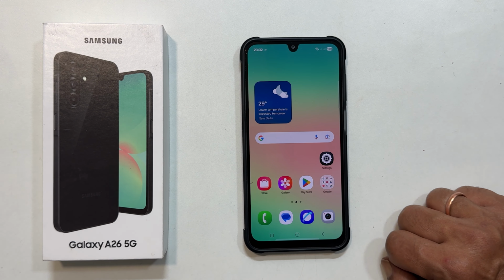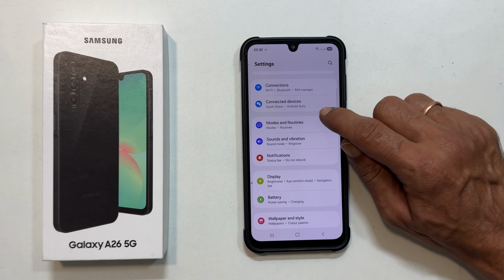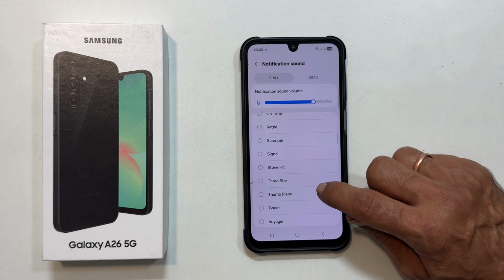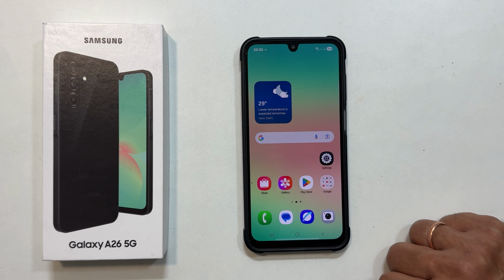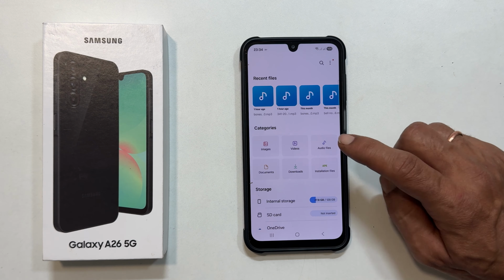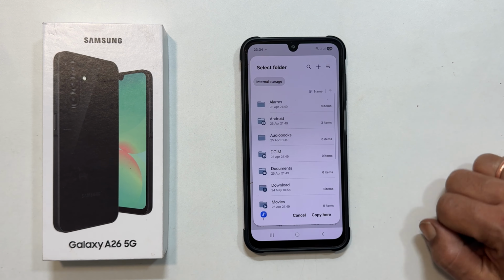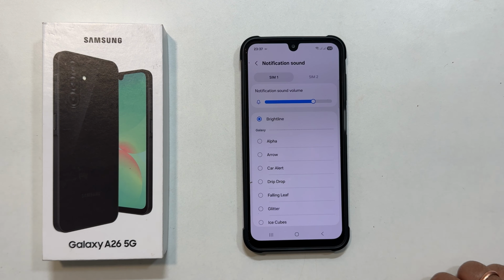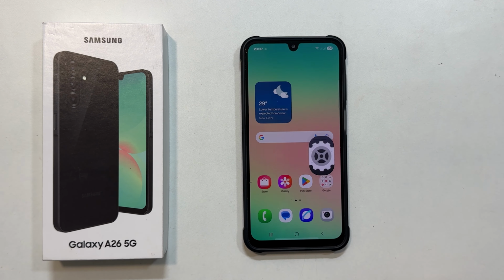Samsung Galaxy A26 5G: How to Change Notification Sound (Custom Sound)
Learn how to easily change the default notification sound on your Samsung Galaxy A26 5G. This video also shows you step-by-step how to set a custom MP3 file as your unique notification sound.